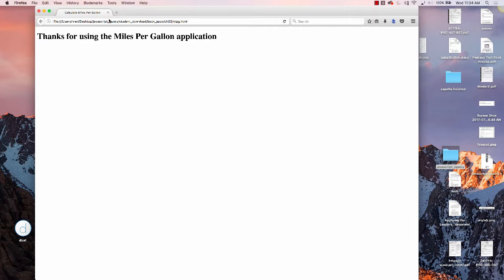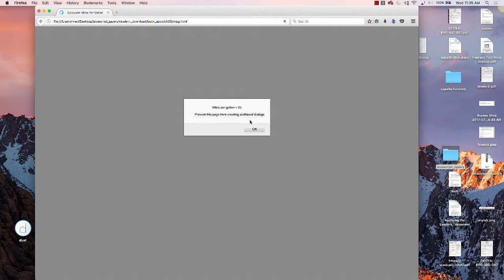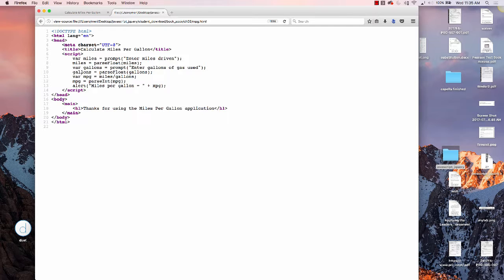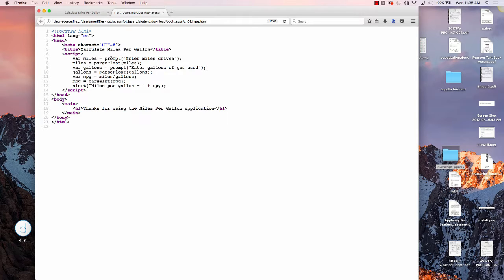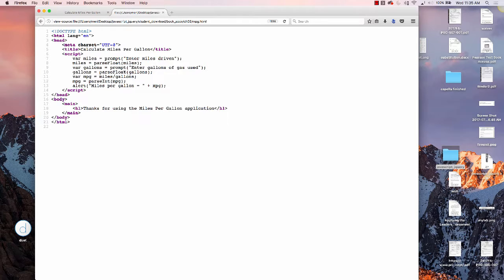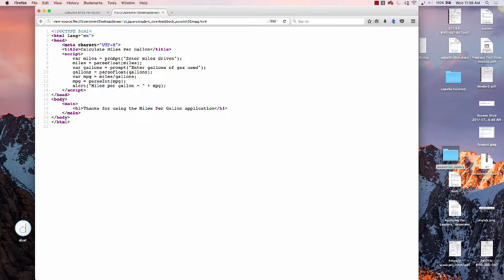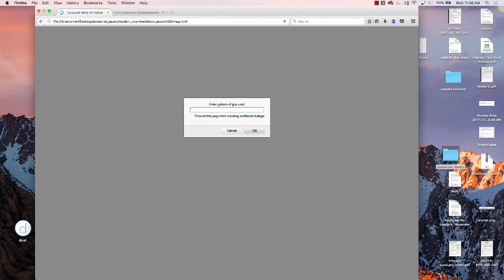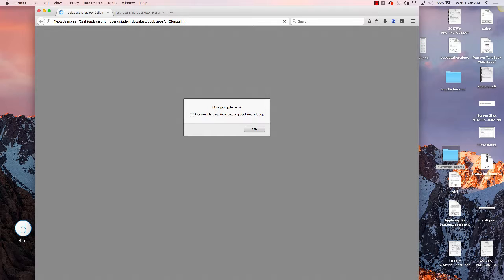JavaScript Variables and Math